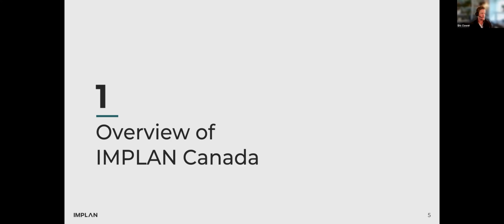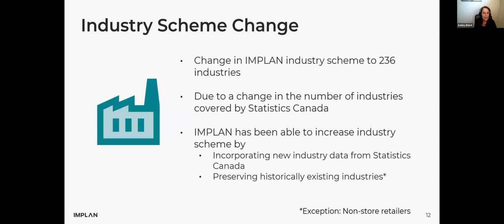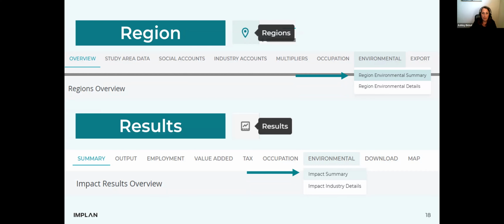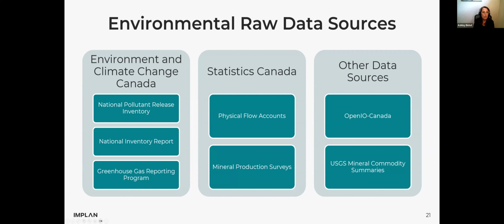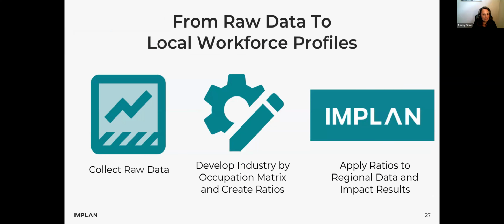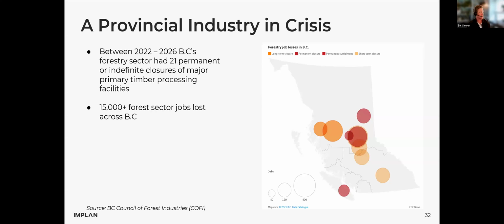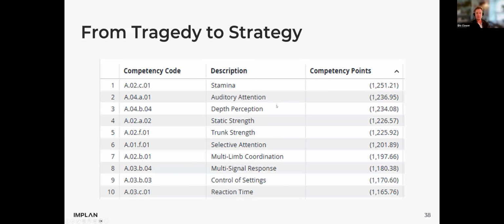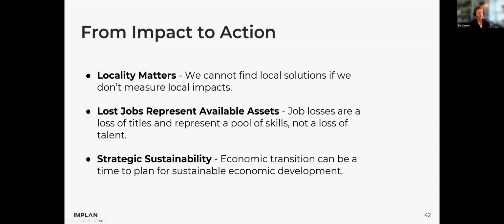Exploring The Newest Data and Features of IMPLAN Canada - IMPLAN Webinars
April 2026 - The Canadian economy is evolving rapidly, driven by digital transformation and a shifting industrial landscape. With the release of the 2022 IMPLAN Canada dataset, researchers and economic developers now have access to unprecedented granularity, including the debut of specialized satellite accounts for environmental and occupational analysis.

Join IMPLAN’s Director of Education Services, Eric Clower, and International Economic Data Developer, Ashley Bickel, as they dive into the latest enhancements to the IMPLAN Canada platform. This webinar explores the transition to a new 236-industry sectoring scheme (aligned with 2022 NAICS codes) and demonstrates how to utilize sub-provincial data for more accurate local impact modeling.

Discover how the new Environmental and Occupation Satellite Accounts allow you to move beyond simple job counts. Learn to quantify a project’s physical footprint—from greenhouse gas emissions and water withdrawal to the specific core competencies and skills required by the local workforce.

TIMESTAMPS / CHAPTERS:
0:00 - Introduction & Webinar Objectives
2:04 - Key Characteristics of IMPLAN Canada: Geographies & Granularity
3:26 - Understanding the New 236-Industry Sectoring Scheme
3:53 - What is TOPS? Accounting for Taxes on Products Net of Subsidies
5:19 - Introduction to Environmental & Occupation Satellite Data
7:25 - Deep Dive: What’s New in the 2022 Canadian Data Release
10:10 - Navigating the Detailed Tax Impact Report
11:38 - Environmental Data: Measuring Emissions, Pollutants, and Resource Use
13:46 - How to Access Environmental Metrics in IMPLAN Cloud
19:41 - Occupation & Core Competency Data: Beyond Headcounts
24:55 - The Data Behind the Matrix: How Occupation Estimates are Derived
30:24 - Real-World Demo: Analyzing Forestry Impacts in British Columbia
37:16 - Using Skill-Pool Analysis for Strategic Economic Recovery
40:33 - Planning for Sustainability: Comparing Industry Environmental Footprints
44:14 - Live Q&A: International Data, Water Metrics, and Future Roadmaps

WHAT YOU'LL LEARN:
- The 2022 Sectoring Shift: Why IMPLAN updated to 236 industries to better reflect the digital economy and 2022 NAICS revisions.
- Environmental Impact Modeling: How to track 8 broad categories of emissions (including GHGs and water usage) at the regional level.
- Skill-Gap Analysis: How to use the National Occupational Classification (NOC) system to identify the specific training and education levels within an industry.
- Strategic Recovery: Using IMPLAN data to pivot from "lost jobs" to "available talent pools" for regional revitalization.
- Sub-Provincial Accuracy: Why modeling at the Economic Region (ER) level is critical for capturing the true "backbone" industries of local economies.

ABOUT IMPLAN:
IMPLAN provides the most trusted economic data, software, and consulting services in North America. Our platform allows economists, planners, and analysts to quantify the economic impact of any project, policy, or sudden economic shift with localized precision.